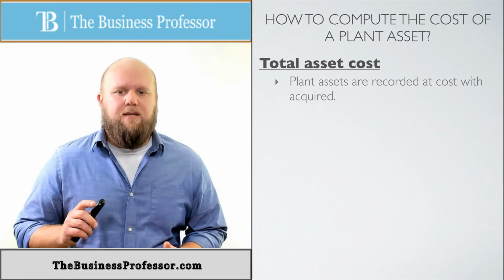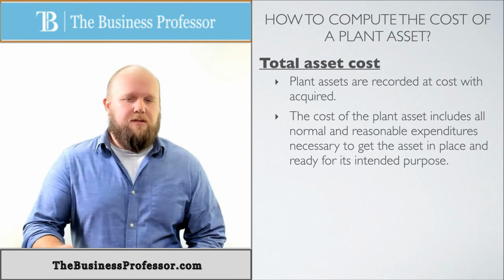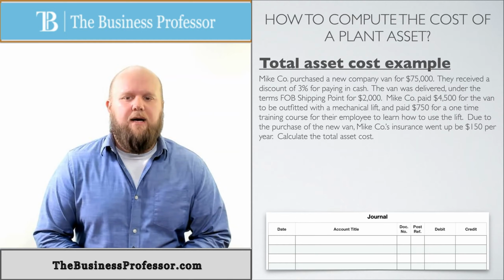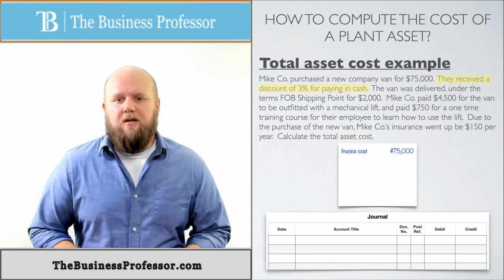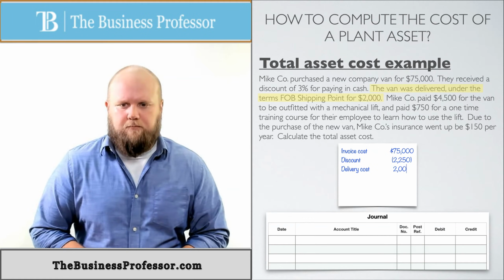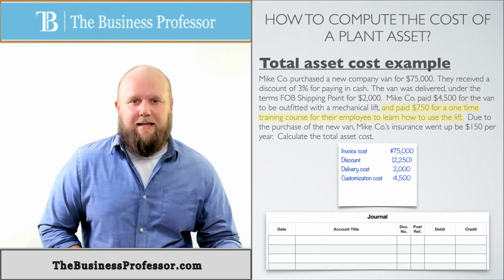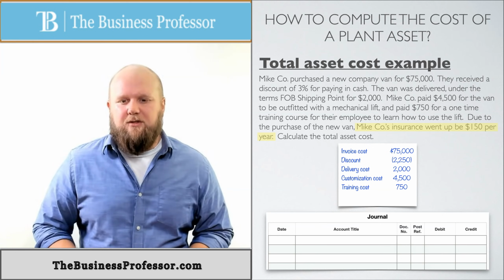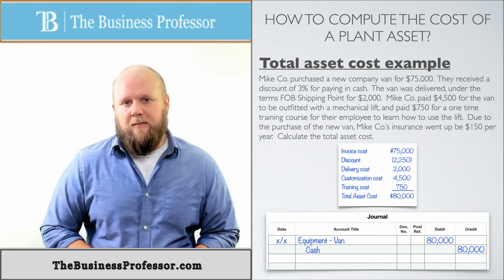Total Asset Cost - Financial Accounting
Professor AJ Kooti explains what is Total Asset Cost in Accounting as part of his financial accounting course series.